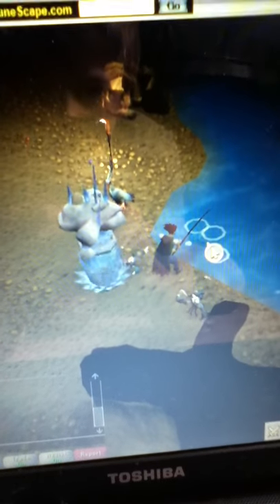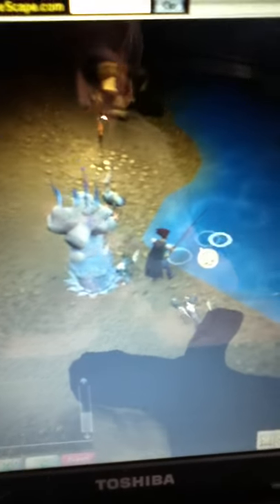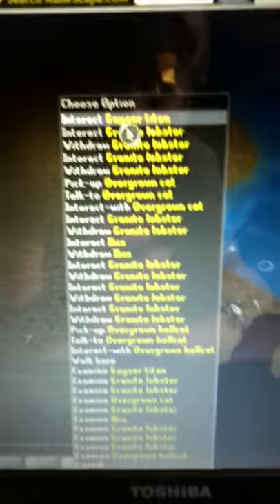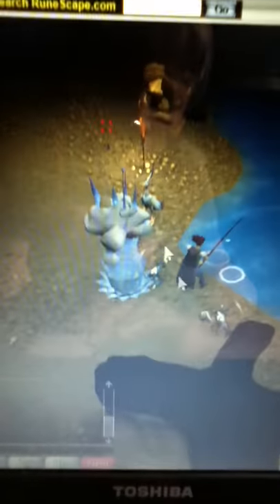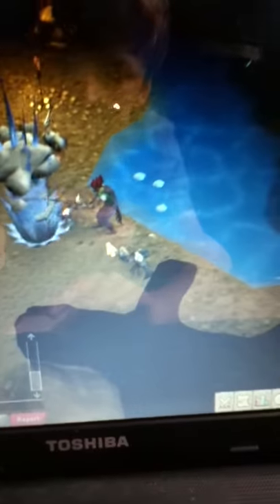How to fish inside a geyser titan!!!!!!!!!(MUST SEE)